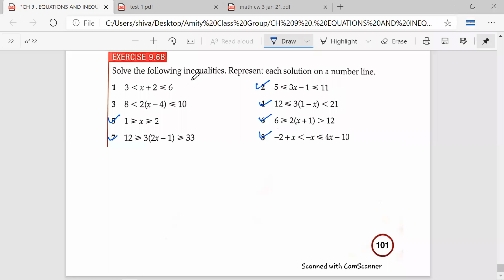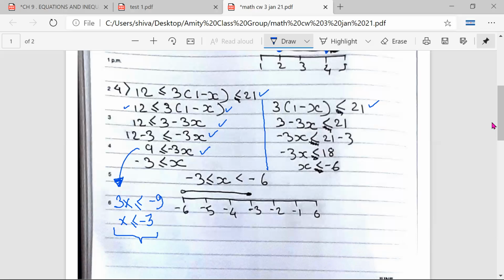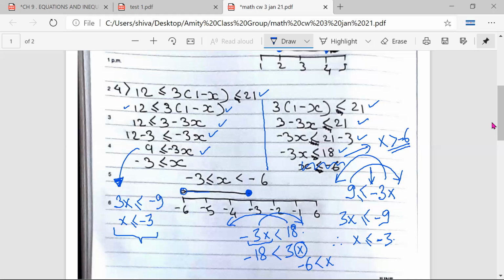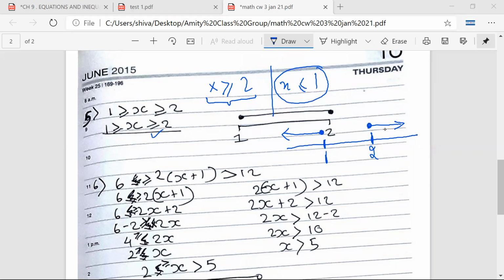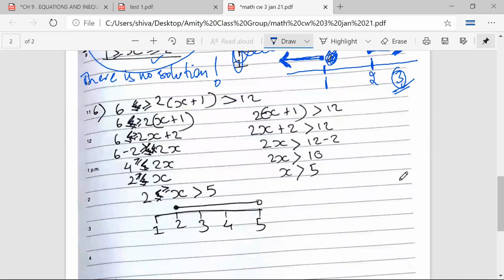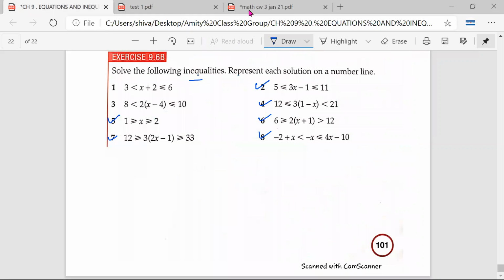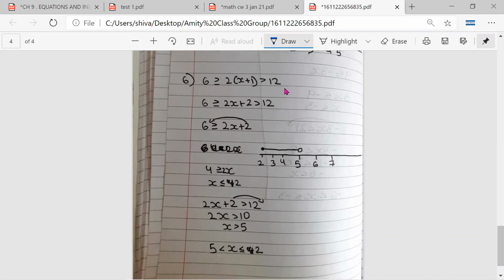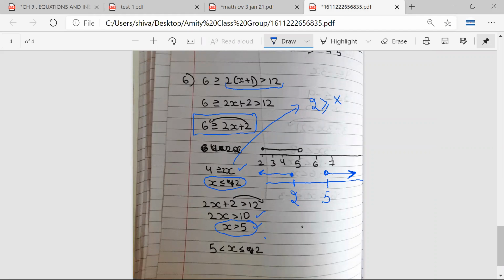How to Solve Inequalities | Solving Linear Inequalities Made Easy | Class 8 Class 7 level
Simple Inequalities

Solving Linear Inequalities Made Easy
Solving Algebraic Inequalities
how to solve linear inequalities
solving inequalities with fractions
how to solve inequalities on a number line
how to solve equations and inequalities
inequalities

Solving Algebraic Inequalities
inequalities
how to solve linear inequalities in one variable
solving linear inequalities worksheet with answers
solving linear equations and inequalities worksheet answers
how to solve linear inequalities in two variables
linear inequalities questions and answers pdf
linear equations and inequalities pdf
linear equations and inequalities examples
How do you represent a linear inequality on a number line?
How To Plot Inequalities on a Number Line
How do you represent one variable on a number line?
How do you graph an inequality with one variable on a number line?
example of a linear inequality in one variable
linear inequalities in one variable worksheet for grade 7
Search for: How do you graph an inequality with one variable on a number line?
What is the example of linear inequality in one variable?
How do you solve an inequality with one variable?
what is inequality in one variable?